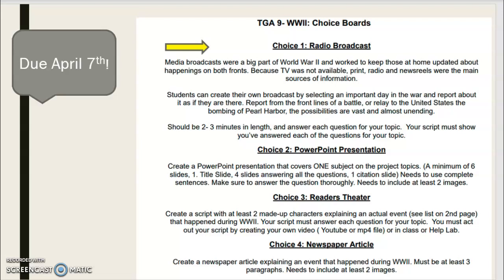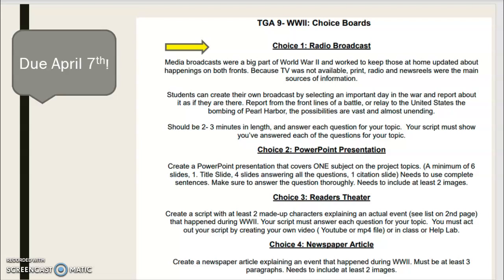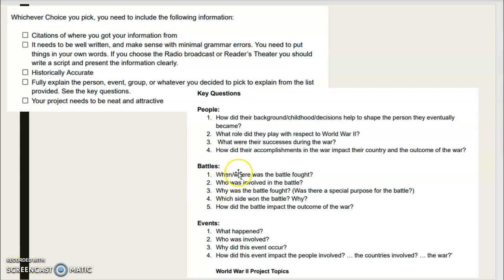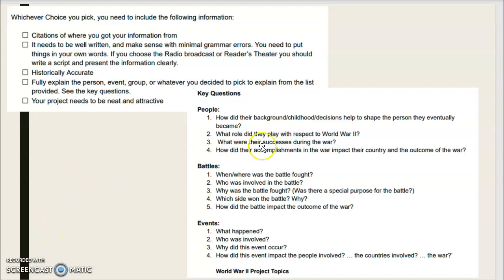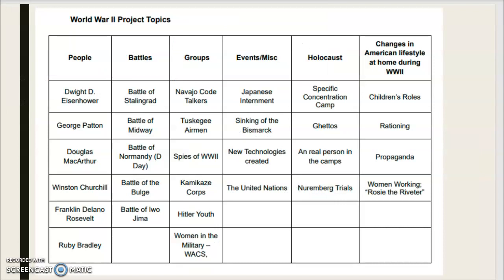TGA 9- PowerPoint Example